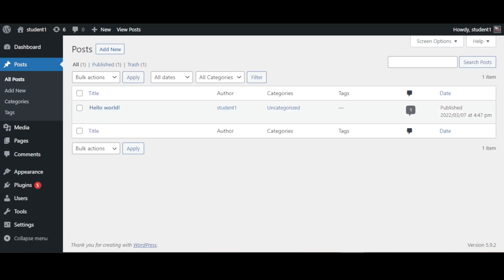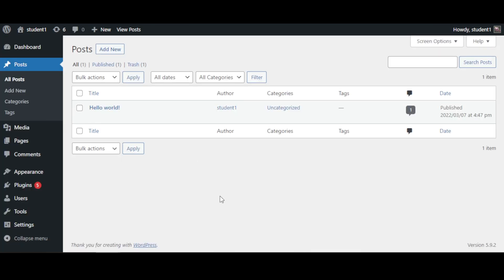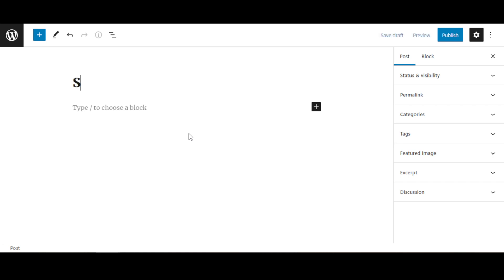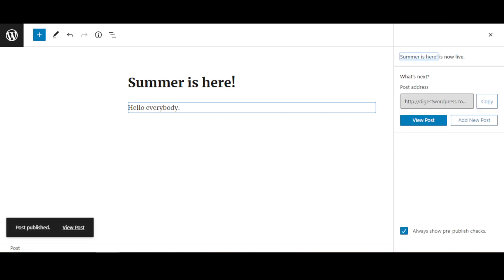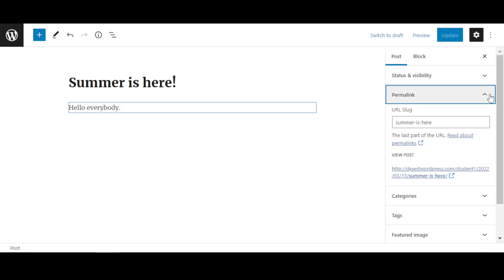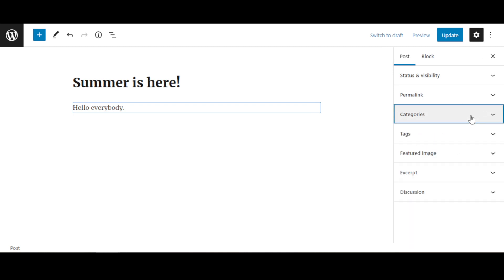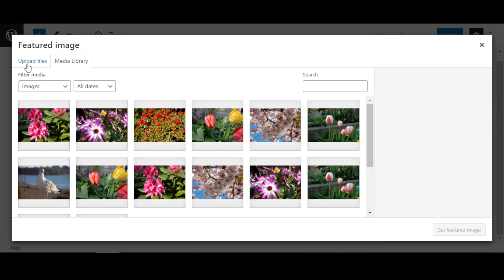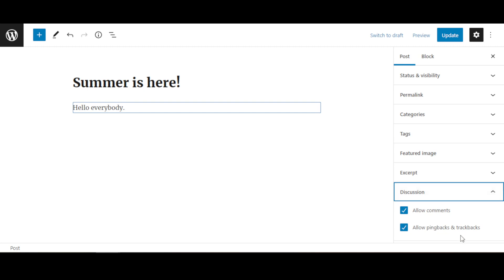Blog Posts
How to create a blog post in WordPress. Block format.